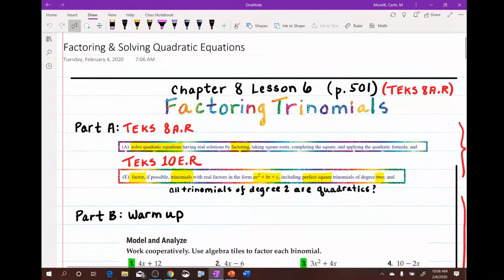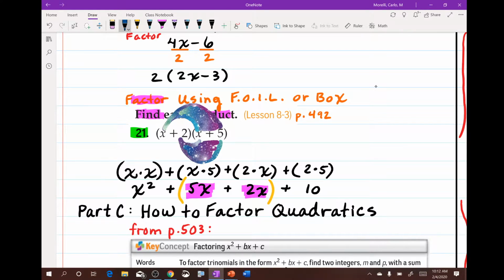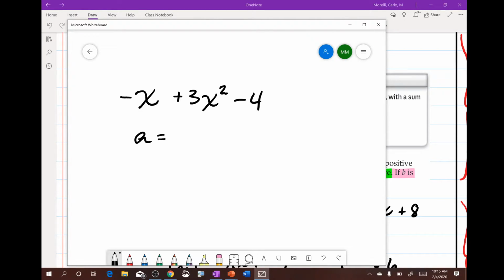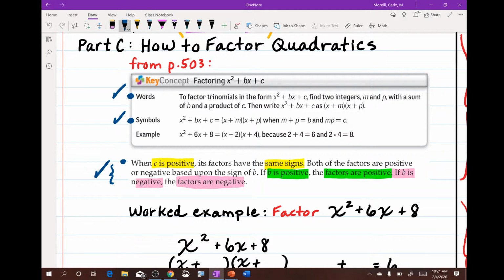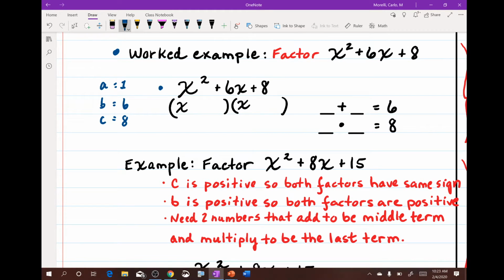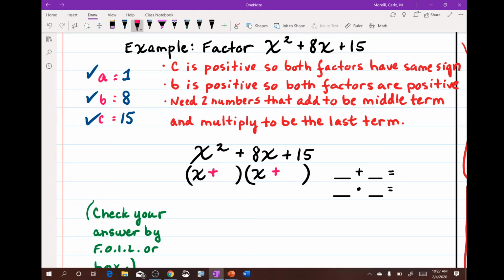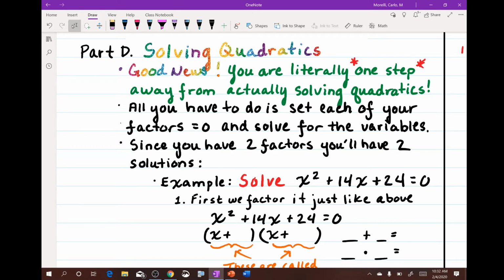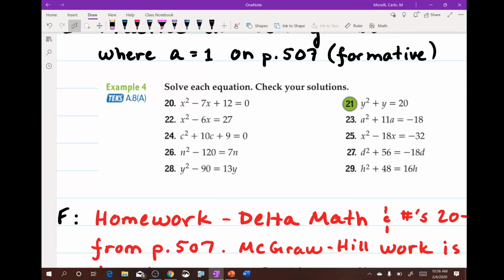3rd Period Algebra 1 February 4, 2020